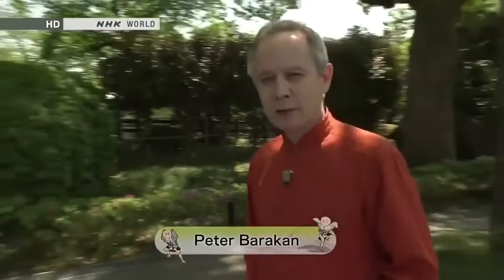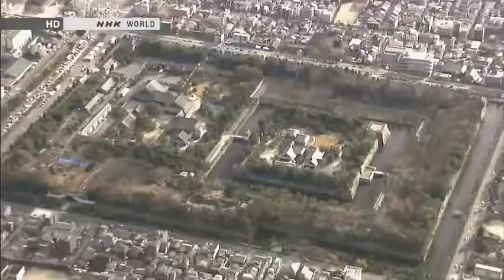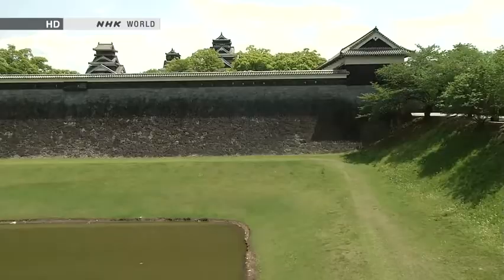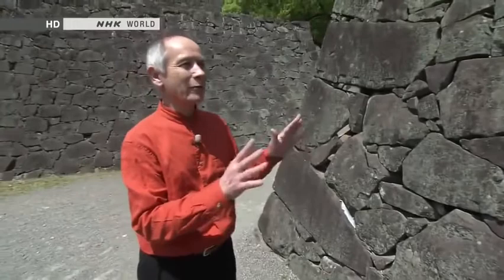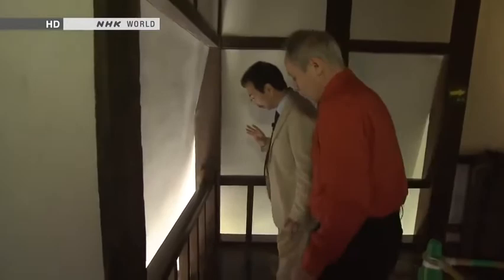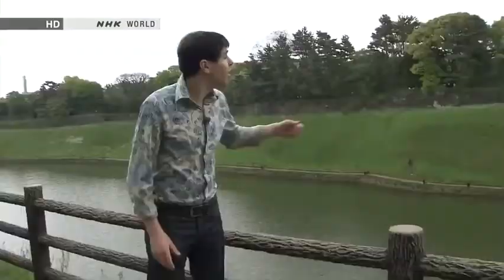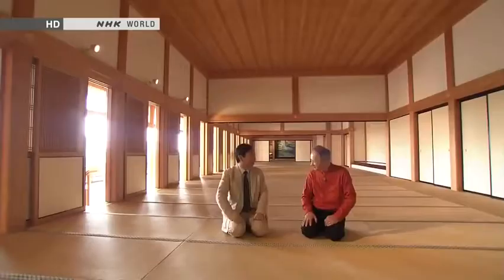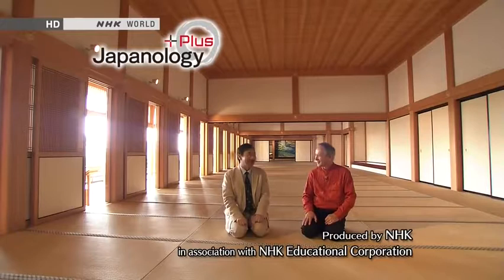Castles 🏯—【Japanology Plus | NHK】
NHK Documentary